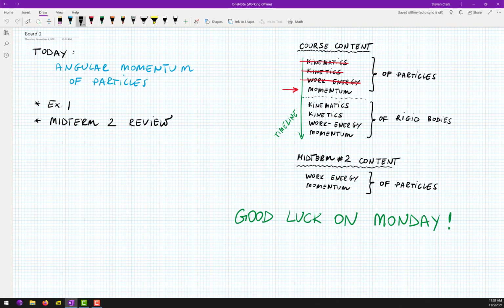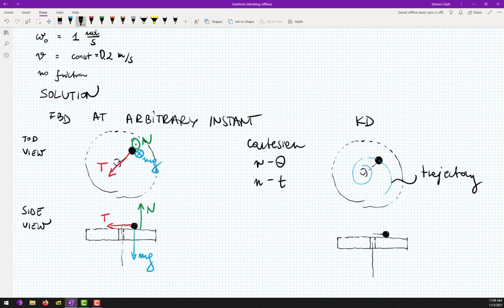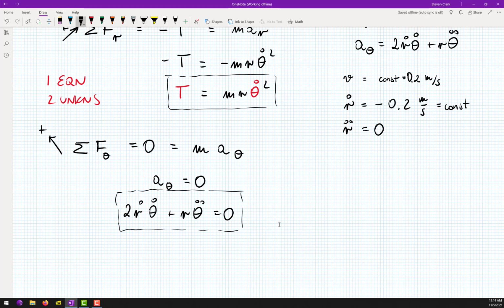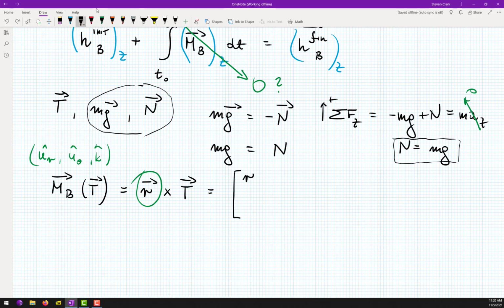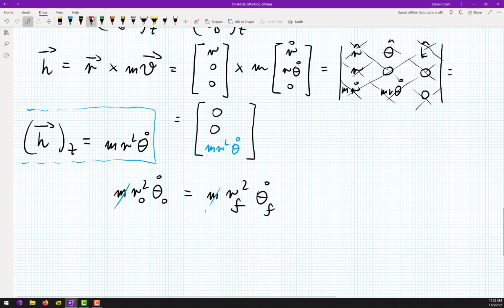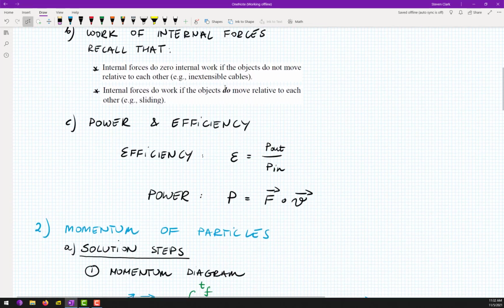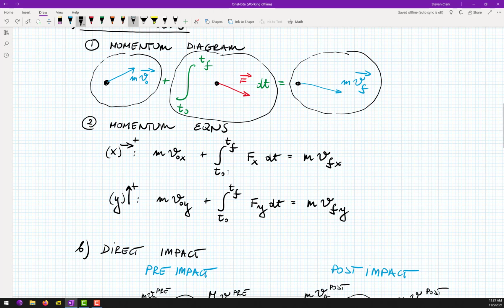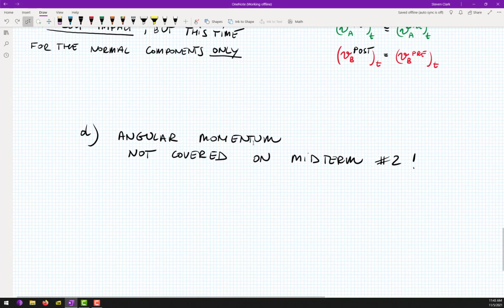Class 16 | UW - Madison | EMA202 (Dynamics), Fall 2021 (Section 303/308)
Topic(s) covered in today's video:
- Angular momentum of particles

Chapters:
0:00 Intro
1:02 Example 1
28:01 Midterm 2 review

Week 09 Fri Section 303/308